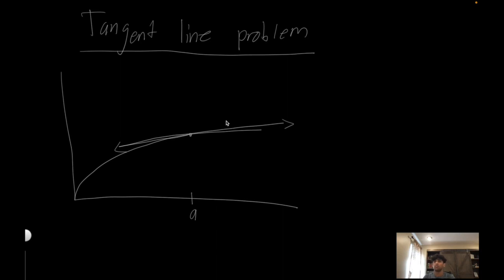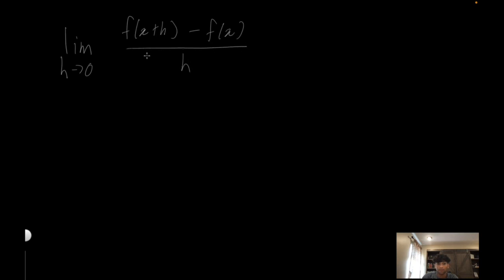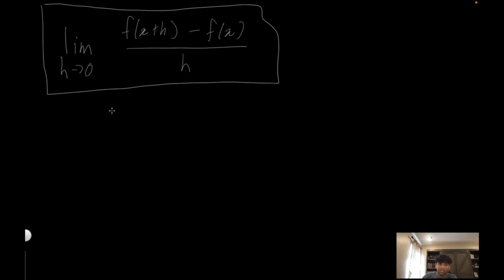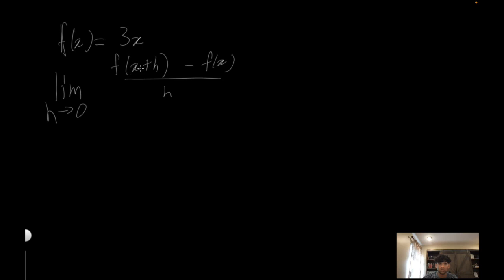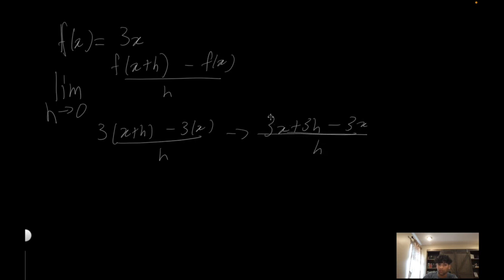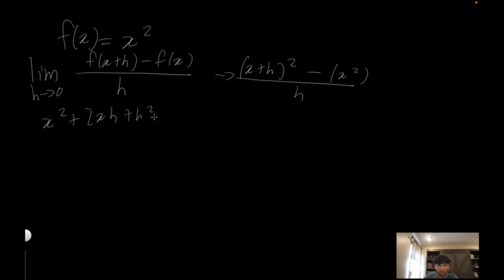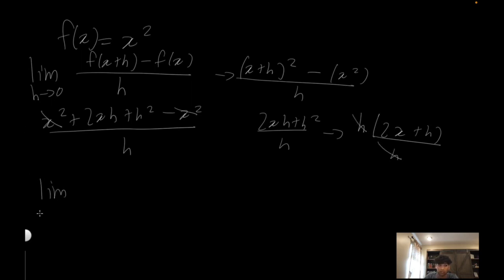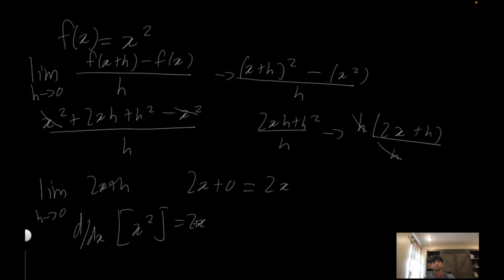AP calculus Unit 2: Difference quotient; Intro to derivatives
In this video I will be introducing to you the derivative and the limit definition of the derivative (Difference quotient)